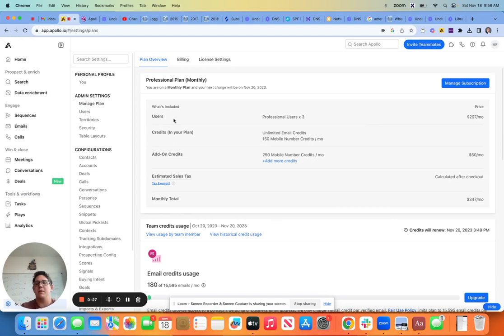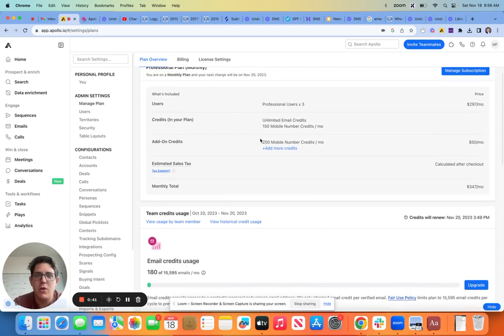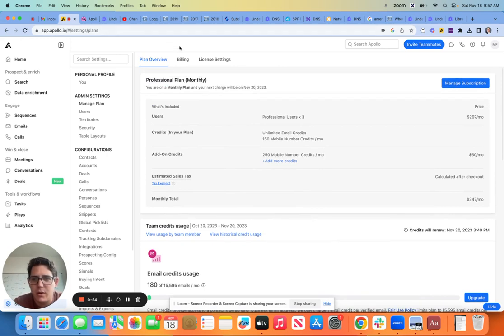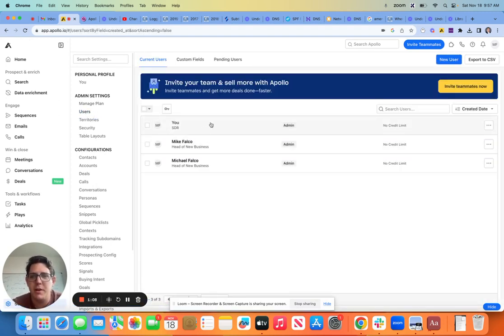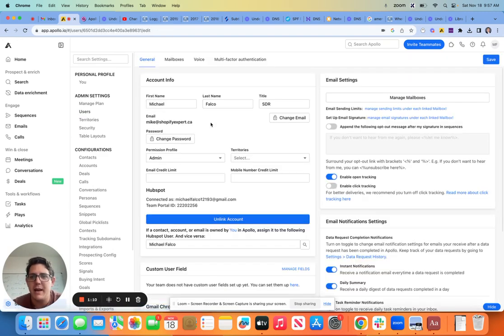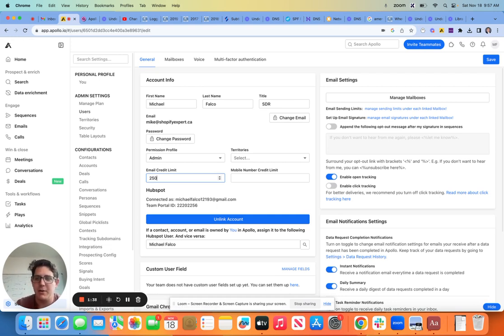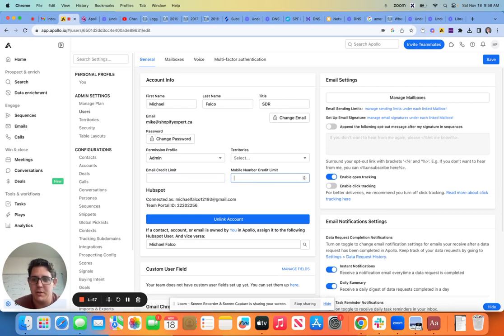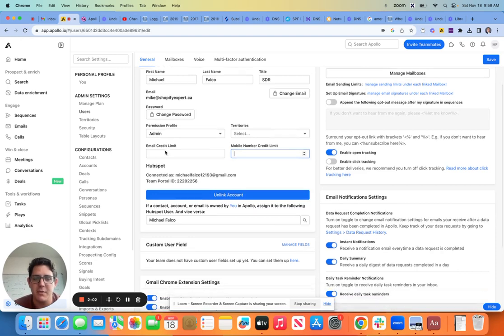Credit Limits Managing User and Company wide Restrictions